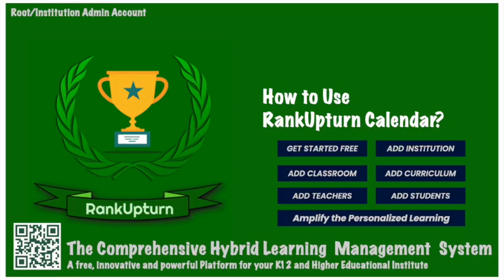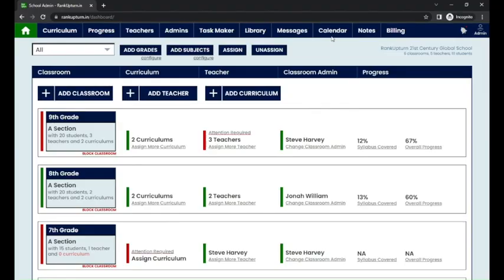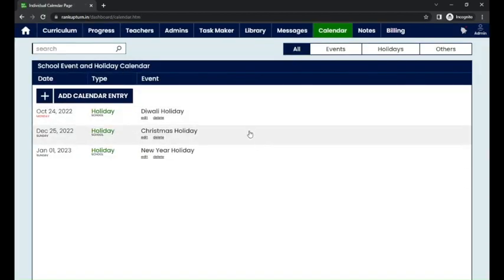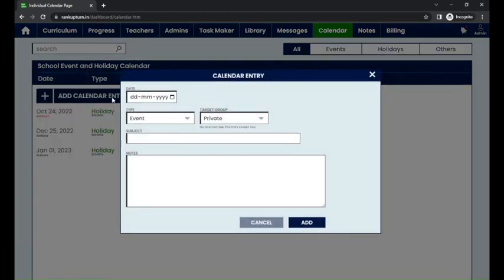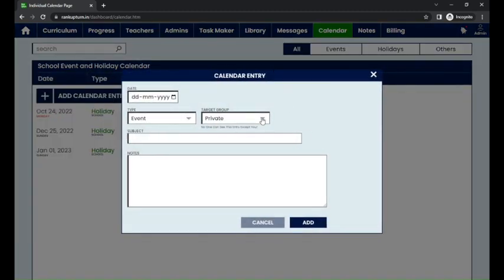How to Use RankUpturn Calendar?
Watch this video to know about how to use @RankUpturn calendar.